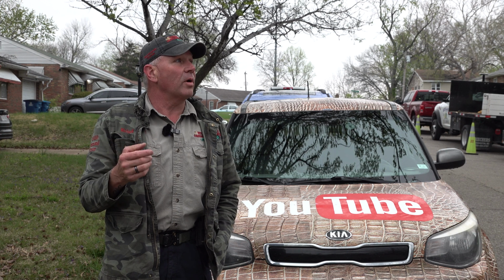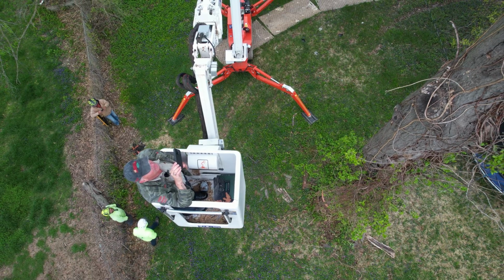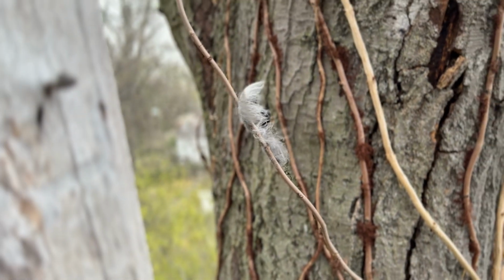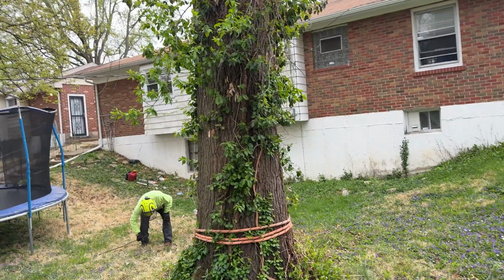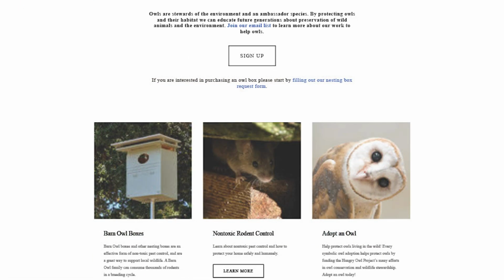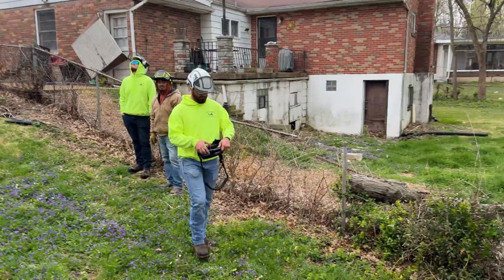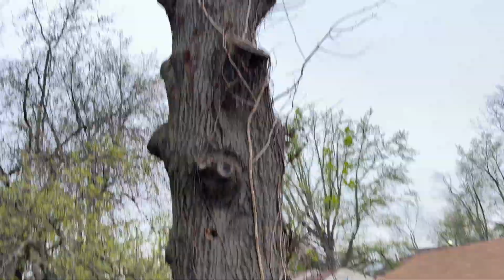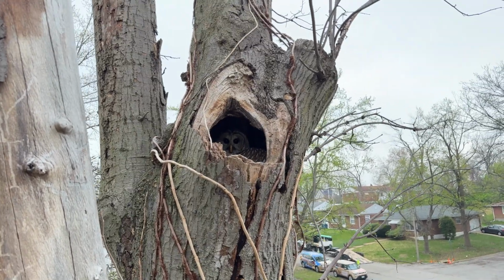BHB rescues Barred Owl Family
Bare Hands Beran Rescues Barred Owl Family from Dangerous Tree | Wildlife Command Center

Join Bare Hands Beran, the renowned wildlife expert and animal handler, in this heartwarming and thrilling rescue mission as he saves a family of barred owls from a dangerous situation. In this video, Bare Hands Beran is called to a home where a 40-foot tall, old tree is about to collapse onto the house. To make matters worse, the tree houses a family of barred owls – a mother owl and her owlets. The risk of the tree falling over and the possibility of the owls being harmed is a pressing concern.

**The Urgency of the Rescue:**

With his extensive experience in wildlife handling and rescue, Bare Hands Beran doesn’t waste any time. He evaluates the situation carefully and begins to formulate a plan to rescue the owls safely. The tree is precariously leaning, and time is running out. With the family of owls perched inside the tree, Bare Hands Beran coordinates with a team of experts, ensuring both the safety of the owls and the home.

**The Heroic Rescue:**

The excitement builds as Bare Hands Beran carefully climbs the tree to access the owls’ nest. Using his signature gentle but firm approach, he works his way through the branches, reaching the family of barred owls. As he rescues each owl, Bare Hands Beran provides a calm and secure environment, ensuring the mother owl and her young are unharmed during the process. The rescue is a delicate balance of expertise, precision, and compassion.

**The Happy Ending:**

Once the owls are safely rescued, they are transported to the World Bird Sanctuary, where they will receive the care and attention they need to regain their strength. These owls will be rehabilitated and, once they are healthy and strong again, will be brought back to the neighborhood where they were originally found. This uplifting ending ensures that the owls can continue to thrive in their natural environment.

**A Lesson in Wildlife Conservation:**

Throughout the video, Bare Hands Beran shares valuable insights into the importance of wildlife conservation and the role that individuals can play in protecting animals in their communities. The story of the barred owl family highlights how crucial it is to balance human development with the preservation of wildlife habitats.

If you’re a wildlife enthusiast or have a passion for animal rescue, this video is a must-watch! With Bare Hands Beran’s expertise and compassion, you’ll get an in-depth look at the methods and challenges involved in rescuing wild animals. It’s a heartwarming story that emphasizes the power of community, conservation, and love for our feathered friends.

By checking out the links below you can support our rescued animals and our mission at the Wildlife Command Center and Raptor Rescue Inc!

CONTACT WILDLIFE COMMAND CENTER 🦉
Phone - 1-833-FLYHAWK